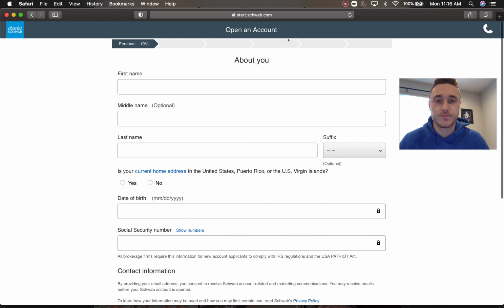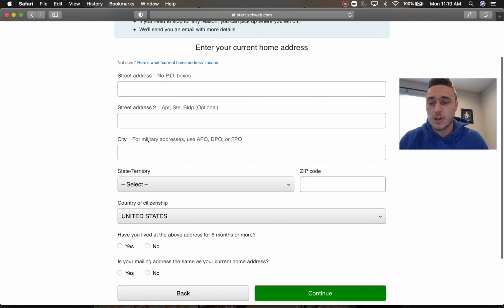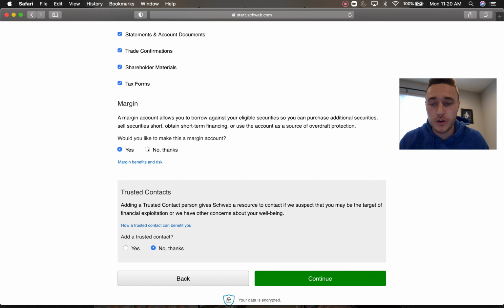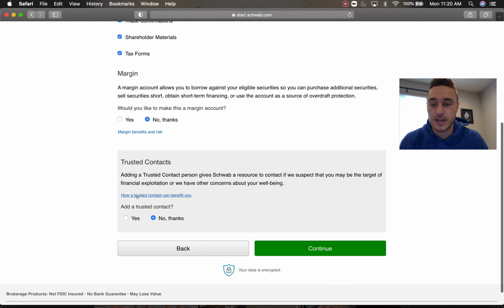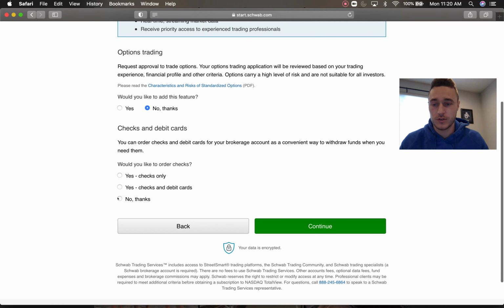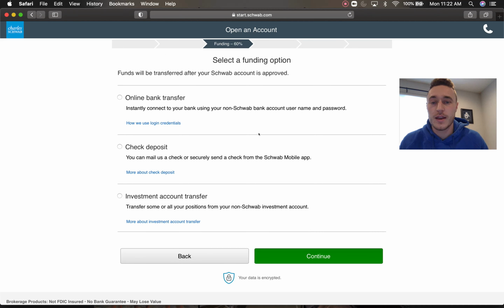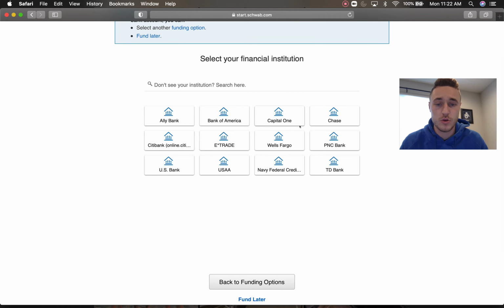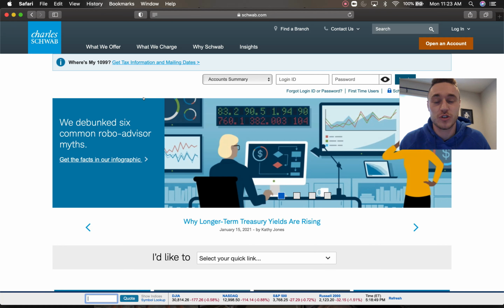Made $60K in 1 Month using this....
Get Started on Charles Schwab in under 10 minutes!
Step by Step, "HOW-TO" create an individual brokerage.

01:04 Differences between Robinhood and Charles Schwab??
03:00 How to make an account!!
06:55 How to Link your bank account to Schwab!!
08:00 Wondering how much money you should start with??